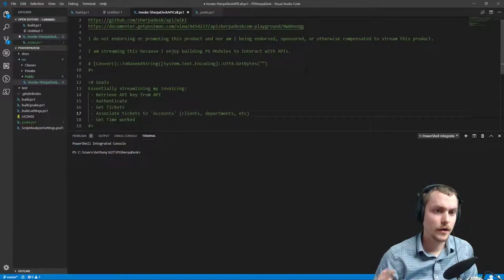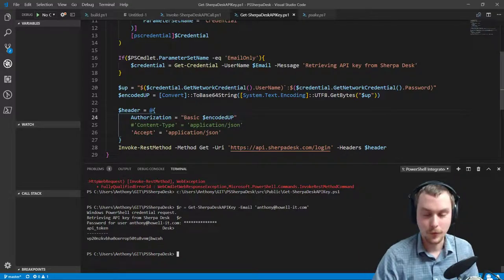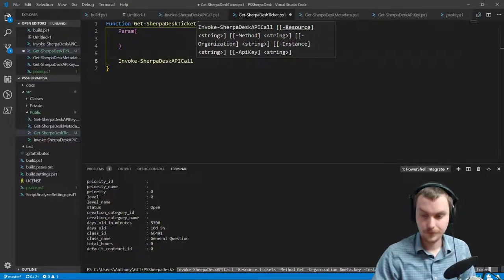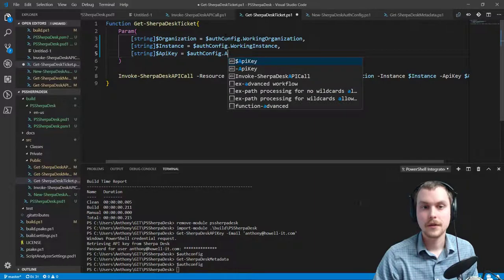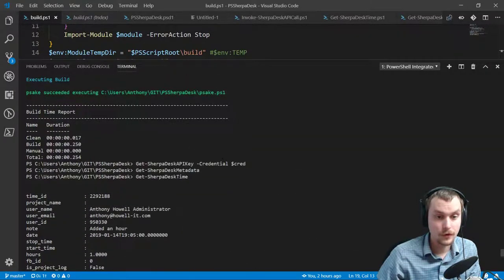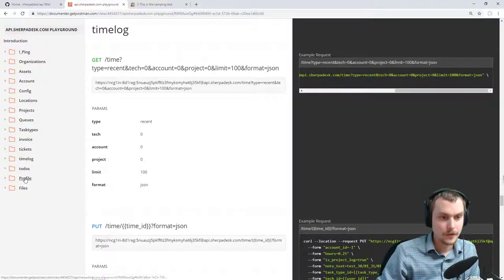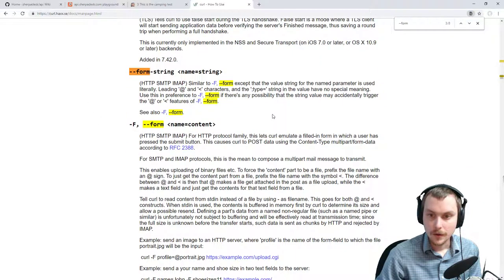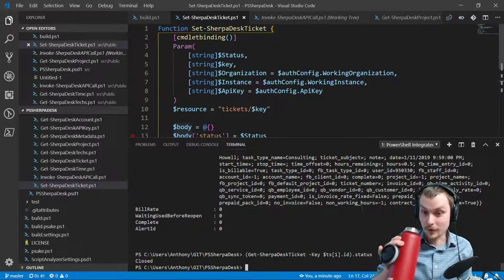Starting a PowerShell module to talk to a REST based API (Take 2)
This time I was able to do everything I wanted through the API of Sherpa Desk.